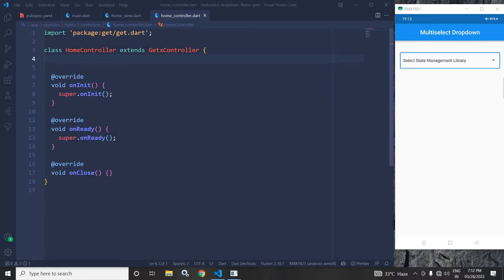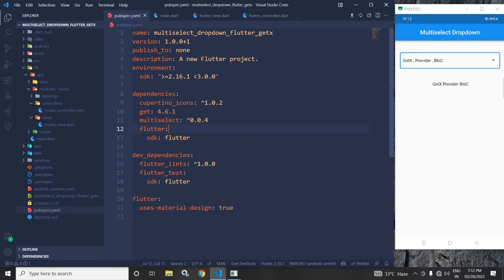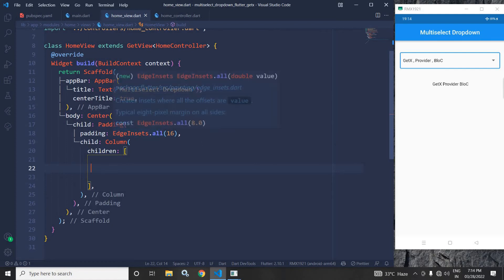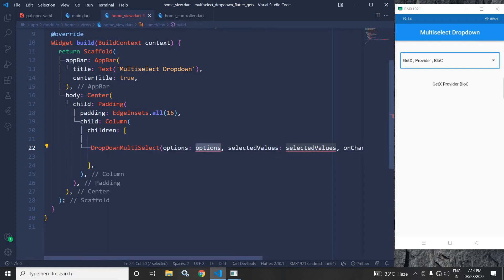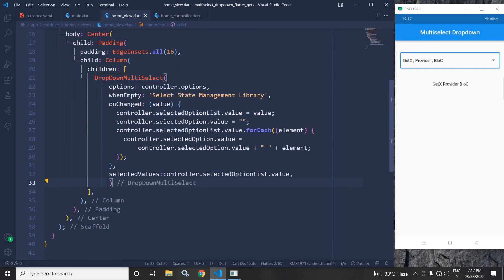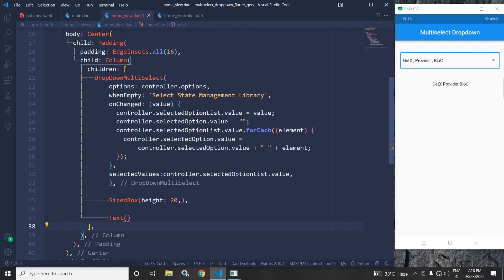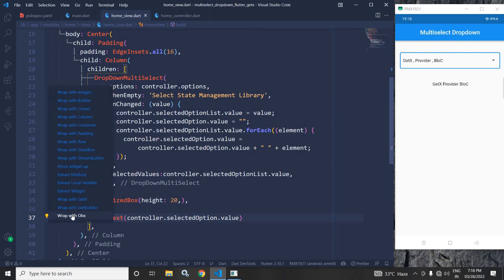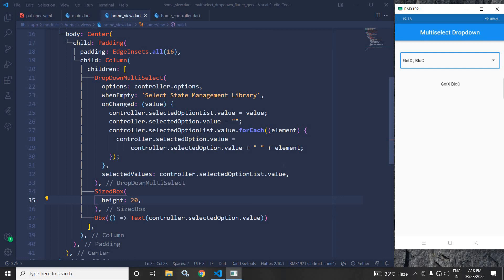Multiselect Dropdown in Flutter using GetX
In this video I have discussed how to create multiselect dropdown in flutter using GetX.